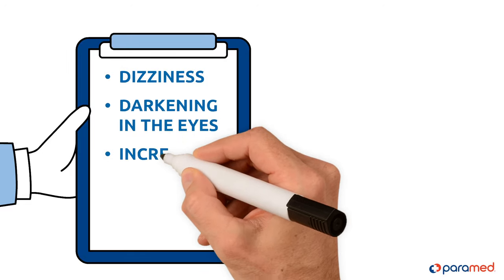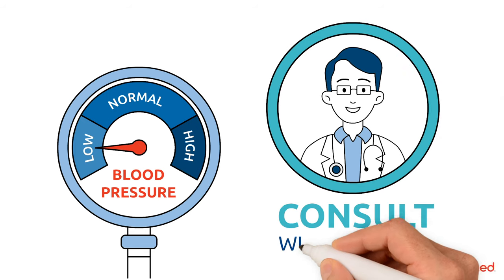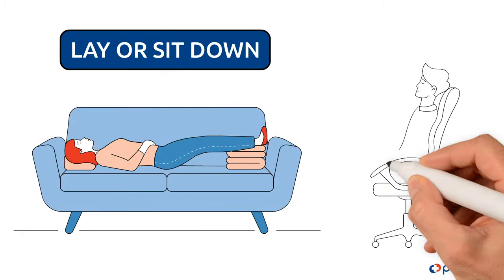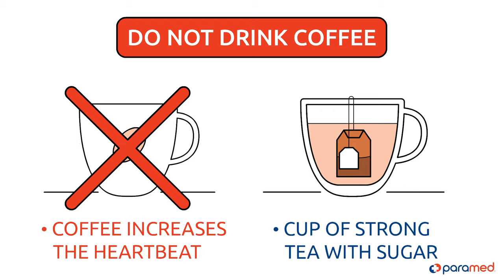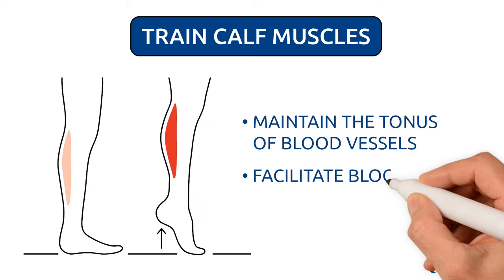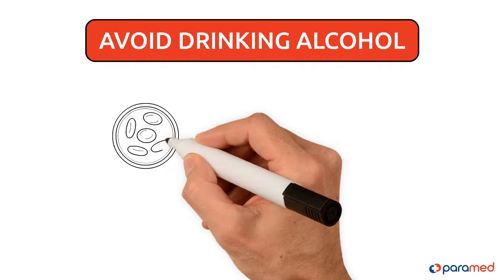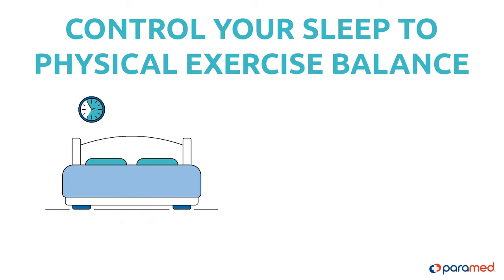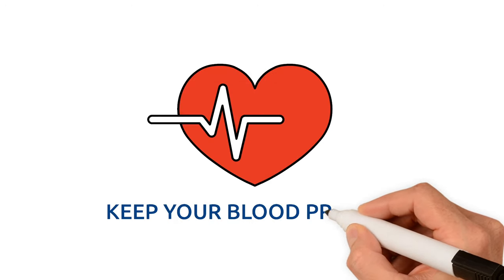Hypotension. How to raise low blood pressure immediately and naturally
How to increase blood pressure? The topic of low blood pressure is not well covered, and the causes of hypotension should not be underestimated. Therefore, we created a video aimed at informing our audience of the hypotension mechanism, its symptoms, and how to fight it.

In this video, you will find tips on increasing blood pressure and rules to follow if you are suffering from hypotension. We will also talk about what to do immediately if your blood pressure drops to or below 90/60mmHg, and what should be done to avoid such a decrease in blood pressure.

Timecodes:
0:05 - What is hypotension. What does blood pressure depend on?
0:46 - The most dangerous thing that can happen because of a rapid decrease in blood pressure
1:09 - 5 steps to help immediately raise blood pressure
2:06 - 10 tips for maintaining blood pressure in the future

Pay attention!
This content is only for educational reasons. It is not intended to provide medical advice or to be used instead of medical help. All viewers are advised to consult their doctors or other medically qualified personnel.

We have new video about what teenagers with hypertension should do, what teenagers with low blood pressure should do, what the difference between upper and lower pressure, what the average blood pressure is and other questions

There is a lot of other useful information there.

References we used while preparing this video:
1. What Causes Low Blood Pressure?
2. What Is Low Blood Pressure?
4. Low Blood Pressure Directory
5. Management of Orthostatic Hypotension
6. How to cure low blood pressure

Please take care of yourself and your relatives, and keep your blood pressure under control!